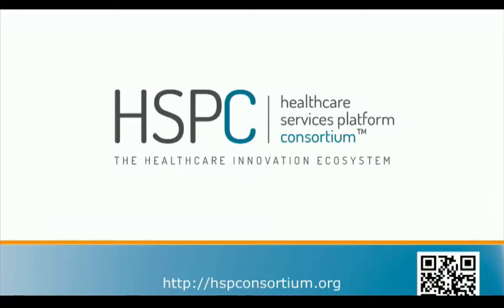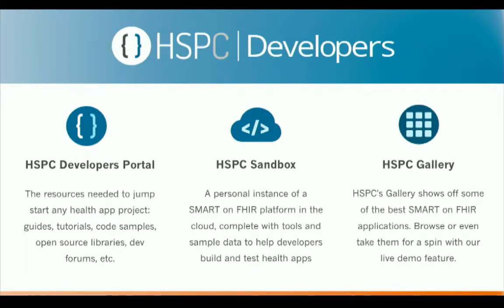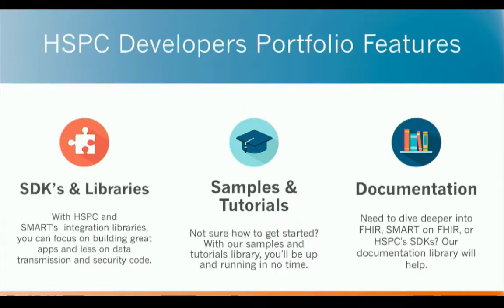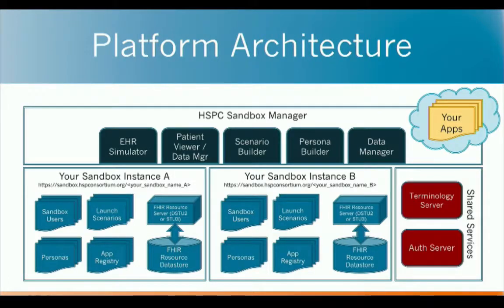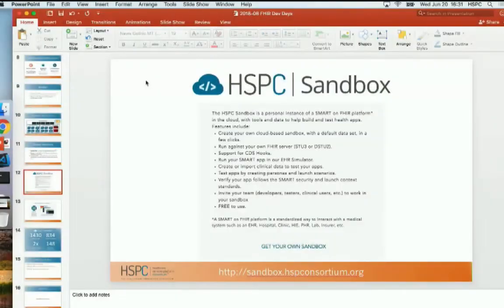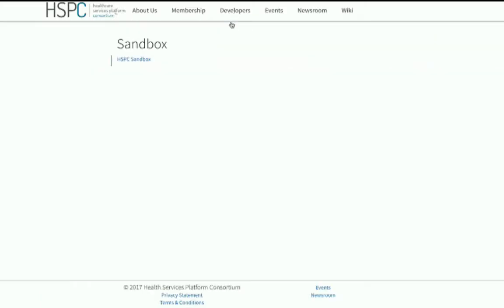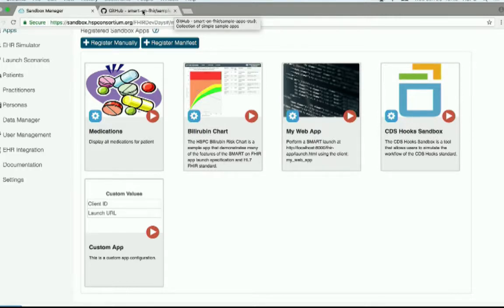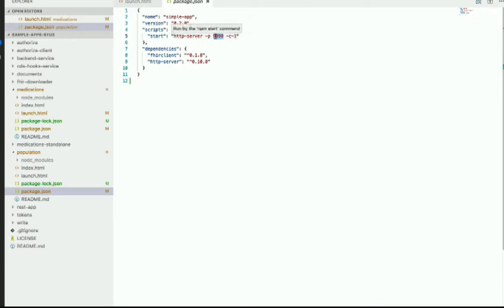HSPC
HSPC, presented by Nikolai Schwertner
Presented at HL7 FHIR DevDays, June 2018, Boston, MA

The Health Services Platform Consortium (HSPC) was founded in 2013 by Intermountain Healthcare, Louisiana State University and the Veteran’s Administration to improve health by creating a vibrant, open ecosystem of interoperable platforms, applications and knowledge assets. This tutorial will provide an overview of the HSPC Developers Portal, HSPC Sandbox and HSPC Gallery. The participants will learn how to effectively use the HSPC platform, SDKs and libraries, application samples and documentation to set up their personal SMART on FHIR sandbox in the cloud. Participants will explore the steps for populating the sandbox with realistic clinical data. Finally, the session will demonstrate the process of developing and testing health applications and CDS Hooks services in the sandbox environment.